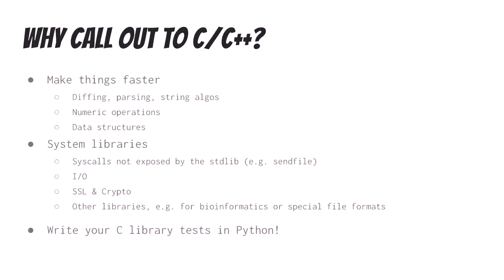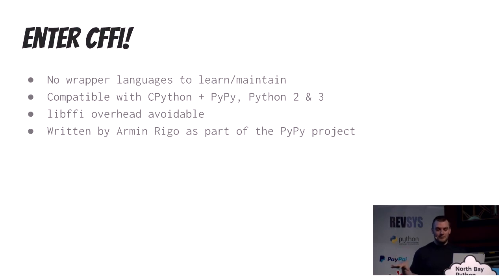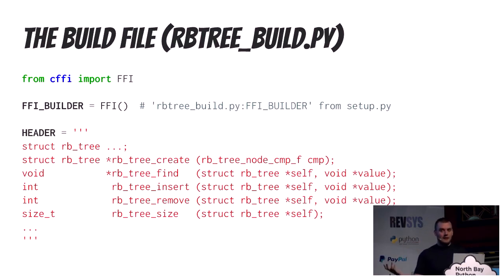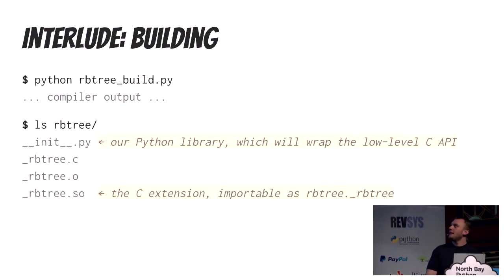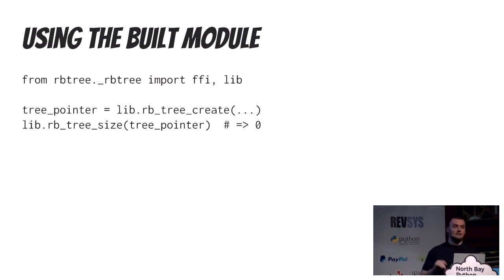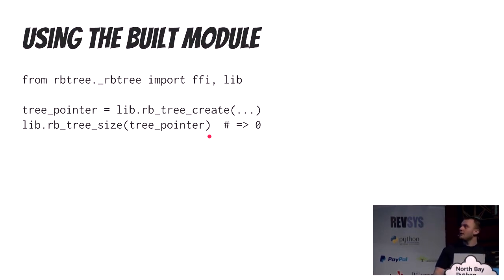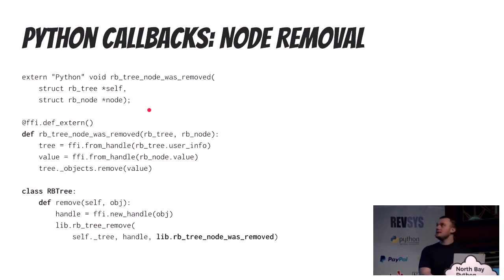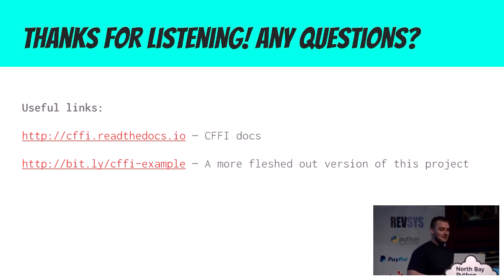Call C code quickly and compatibly with CFFI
Zack Voase

Have you ever wanted to speed up a slow part of your Python program by rewriting part of it in C? Maybe you needed to use a C/C++ library, but couldn’t find a Python binding? This talk will get you started with CFFI, a modern approach to calling into C code from Python. CFFI (FFI stands for ‘foreign function interface’) produces modules that work across interpreters and language versions. You won't need to write wrappers in a third language like SWIG or Cython, and you'll get better performance than with ctypes.

I'll walk through the creation of a library which wraps a C data structure, showing tips and tricks for rapid development, and how to avoid potential pitfalls. I'll also touch on how to interface with system libraries from Python, using CFFI to generate safe and fast bindings.

About North Bay Python

A single-track conference north of the Golden Gate, focused on community, collaboration, and all things Python.

North Bay Python is a two-day, single-track Python conference held at the Mystic Theatre in Historic Downtown Petaluma, California, over the weekend of December 2 & 3, 2017.

We're a nonprofit conference for professionals, enthusiasts and students alike. We're focused on inclusion, accessibility, diversity, and affordability. Most importantly, we're planning a great lineup of talks from all over the Python ecosystem, with plenty of time to meet new people and develop new ideas.

Our venue, the Mystic Theatre in Downtown Petaluma, is a beautiful example of an early 1900s Vaudeville theatre. You can find over 50 different food and drink options a short walk away, and the nearest hotel is only a block away.